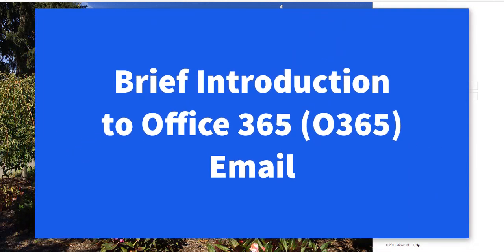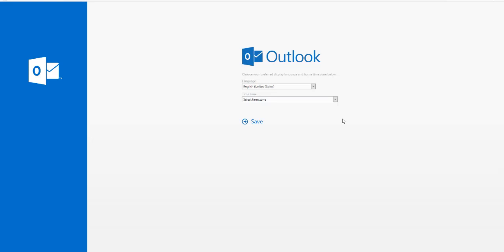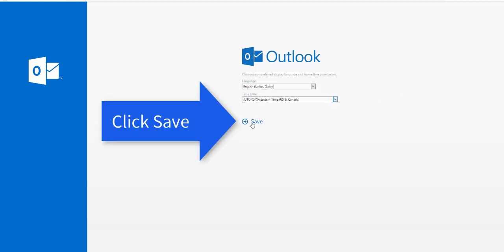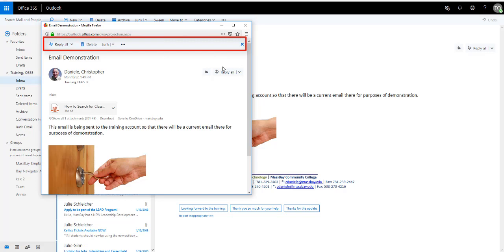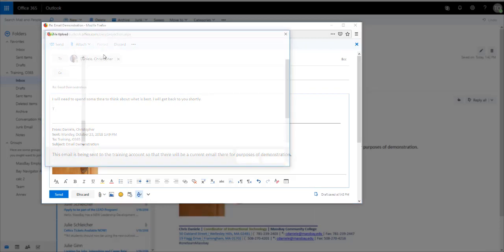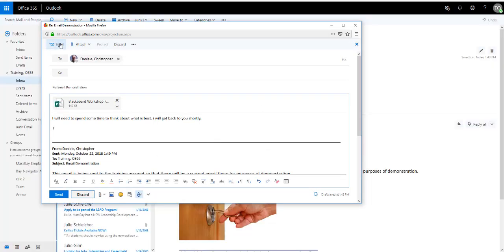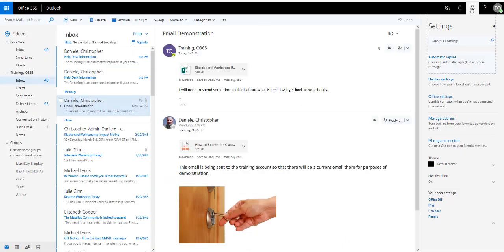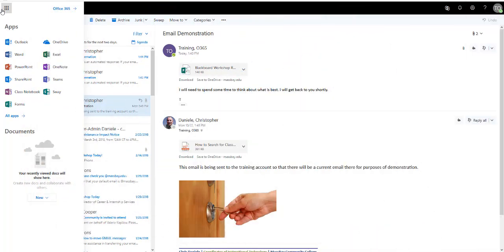Brief Introduction to Office 365 Email (OWA) [CC]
Brief Introduction to Office 365 Email (OWA)